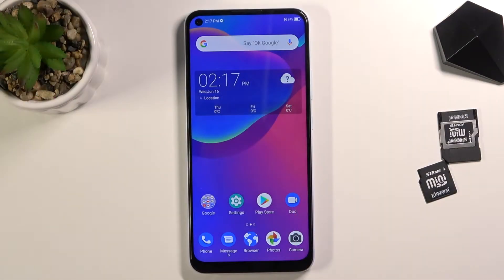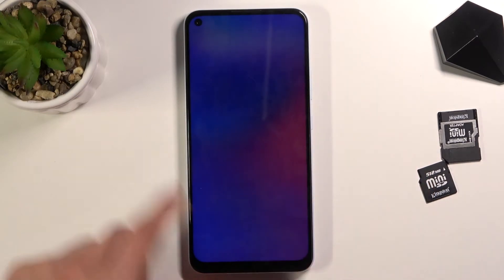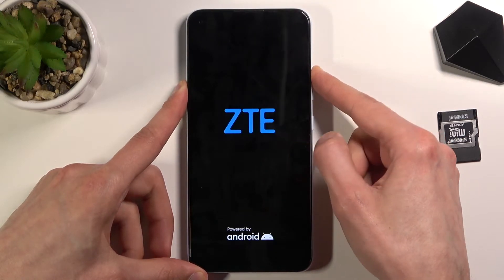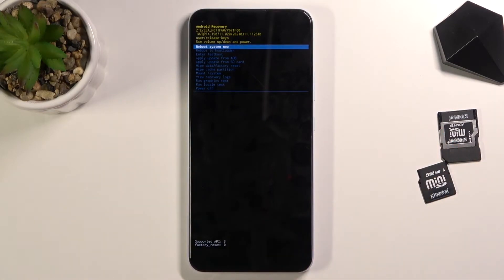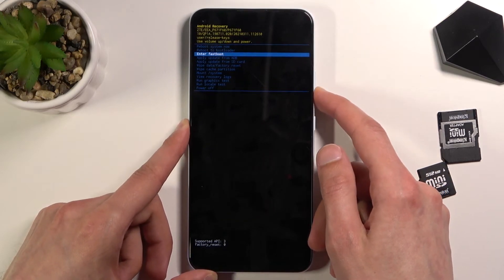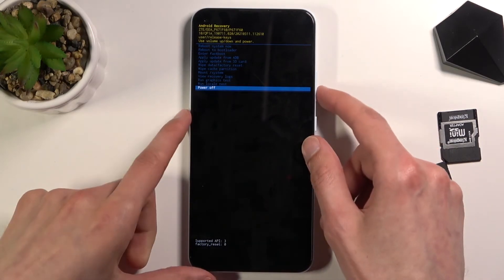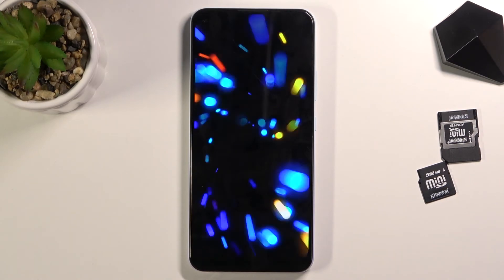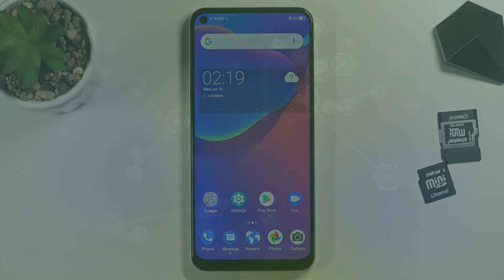Recovery Mode in ZTE Blade V2020 – How to Enable Recovery Features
Read more info about ZTE Blade V2020:
Are you looking for a possibility to get access to the Android recovery mode in ZTE Blade V2020? Do you want to enable recovery features in ZTE Blade V2020? We would like to present the guide, where we teach you how to get access to the recovery mode in ZTE Blade V2020. If you need to resolve system issues, find out the attached instructions, and learn how to get access to the Android recovery mode, and use one of the recovery features easily. Let’s follow the tutorial and use a combination of keys to boot recovery settings in ZTE Blade V2020. Visit our HardReset.info YT channel and discover many useful tutorials for ZTE Blade V2020.

How to enter recovery mode in ZTE Blade V2020? How to open recovery mode in ZTE Blade V2020? How to boot into recovery mode in ZTE Blade V2020? How to quit recovery mode in ZTE Blade V2020? How to exit recovery mode in ZTE Blade V2020? How to use recovery mode in ZTE Blade V2020?